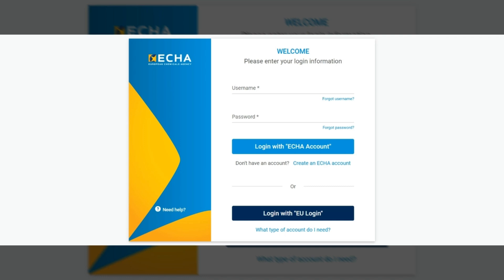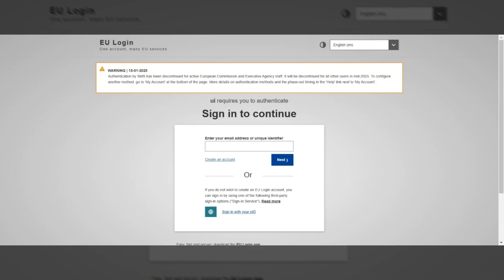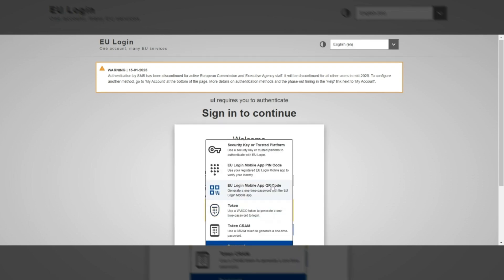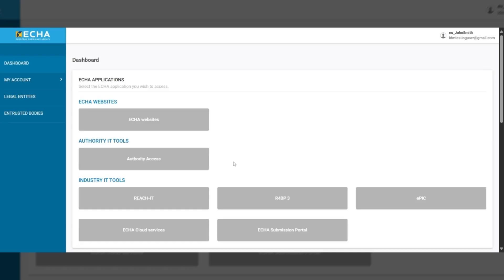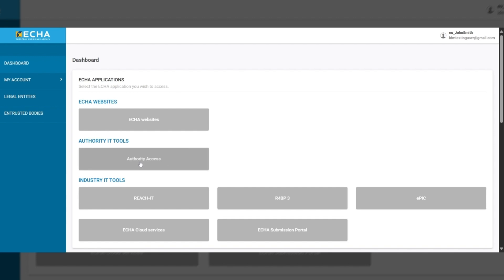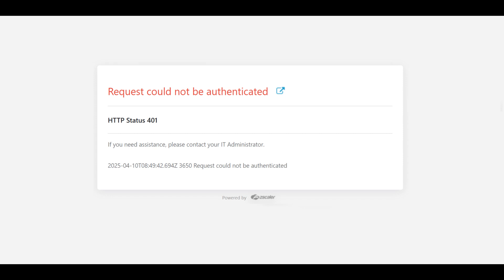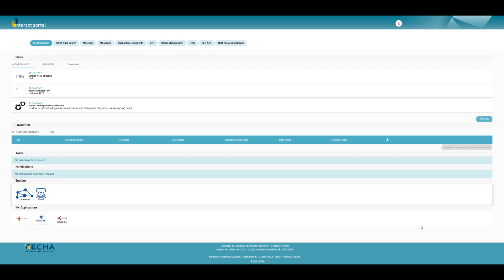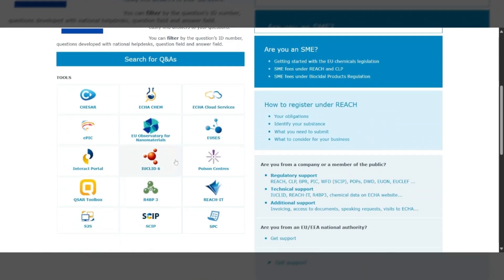How to login (with EU Login account) to ECHA Interact Portal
This video demonstrates how a user which has an EU Login account can connect in Interact Portal.”